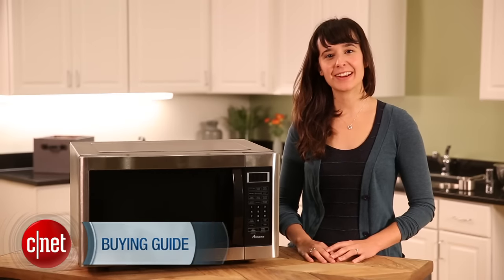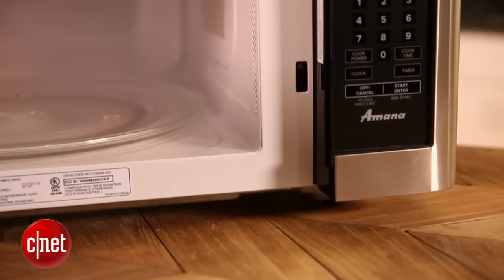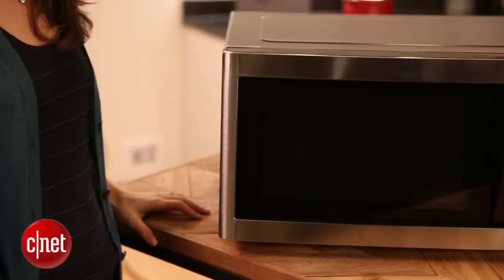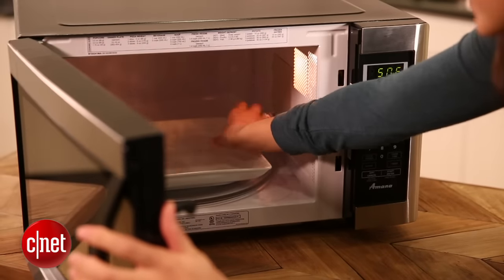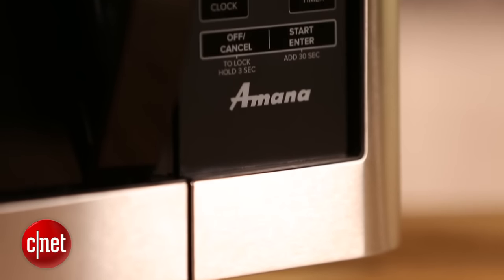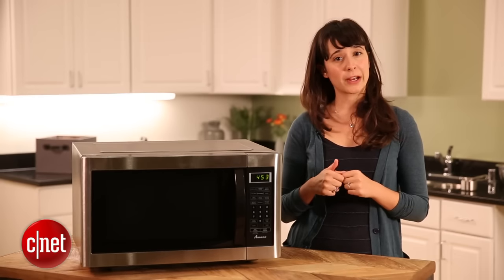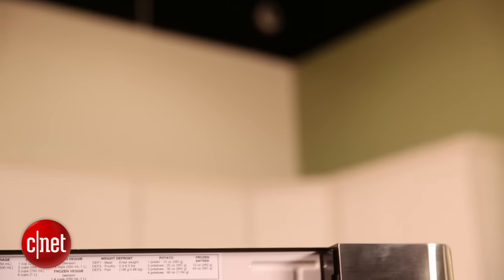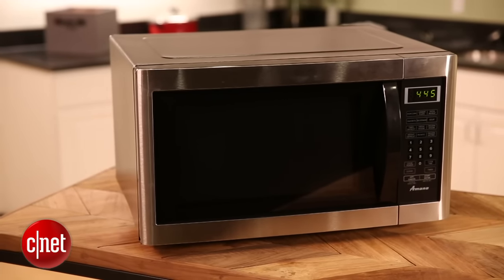Buying Guide: Microwaves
In the market for a new microwave? Here's what you need to know.